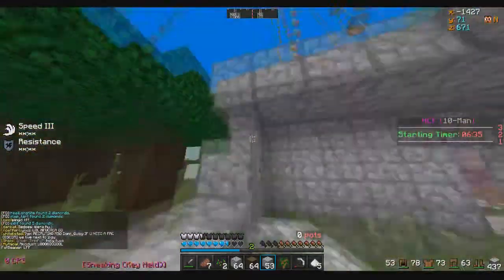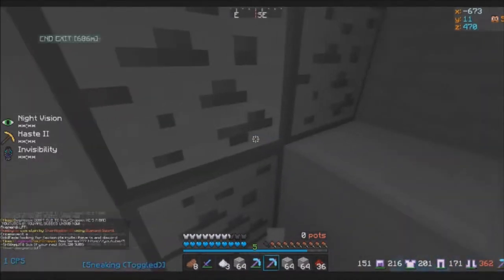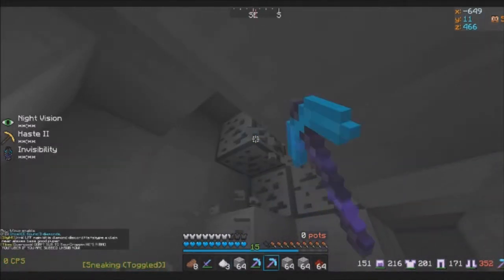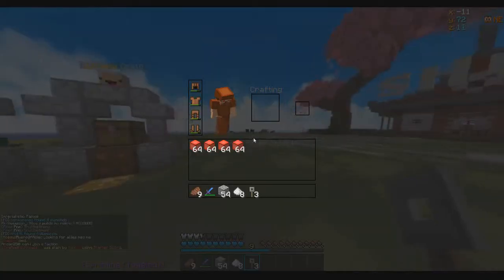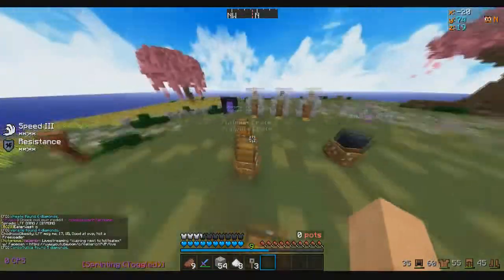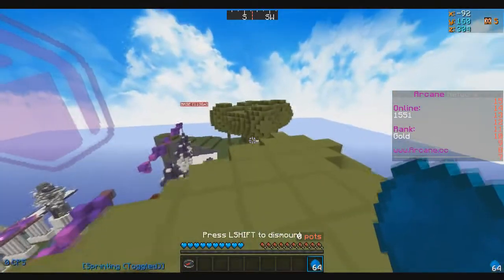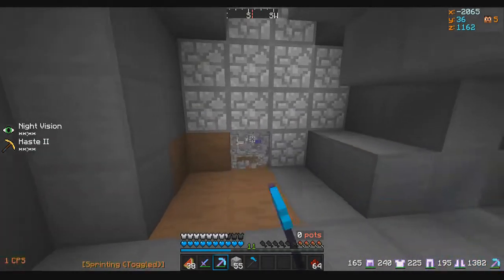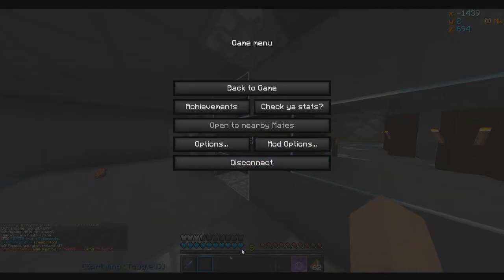TRAPPING STIMPYS FACTION + ARCANE 2.0 SOTW!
🔥  LIKE OR DIE 🔥
💪🏼 Current sub count: 550 +
💪🏼 Can we aim for 10 likes?
📖 All of my videos are 1080p
📖 IGN: jackskate
📖 Texture Pack: Custom Mashup!
🎮 Server info:
   Arcane.cc
✔ Editing Software: Sony Vegas Pro 13
😋 MORE VIDEOS LIKE THIS SOON 😋